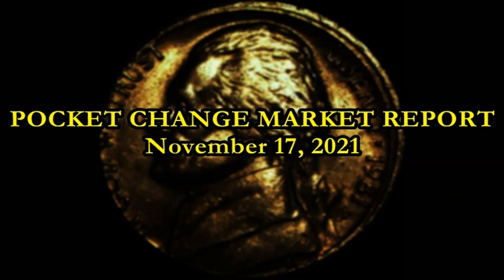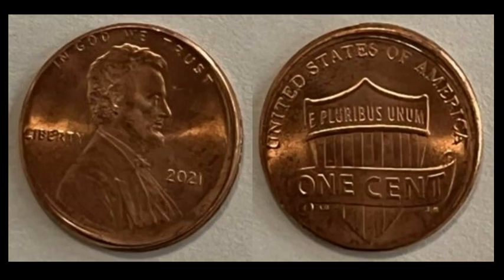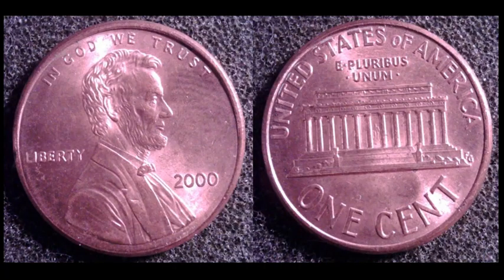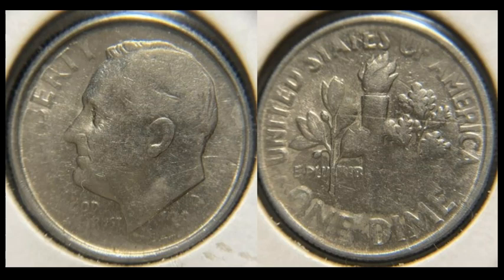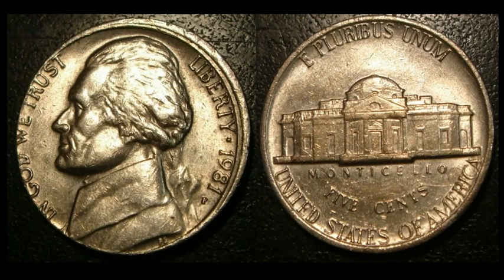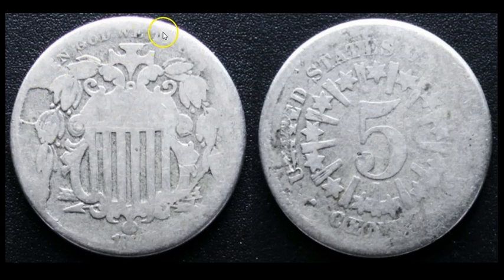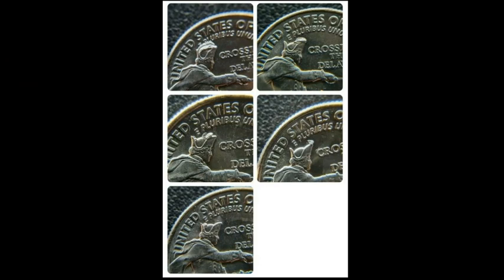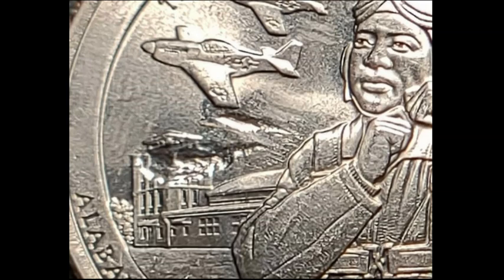NEW Lincoln Shield Cent Errors That Will Pay Your Bills! | POCKET CHANGE MARKET REPORT